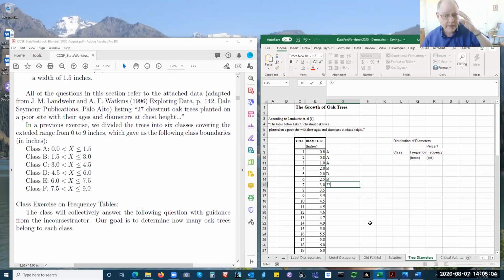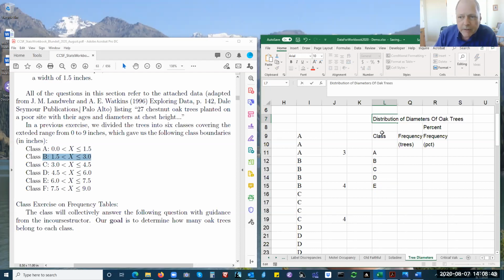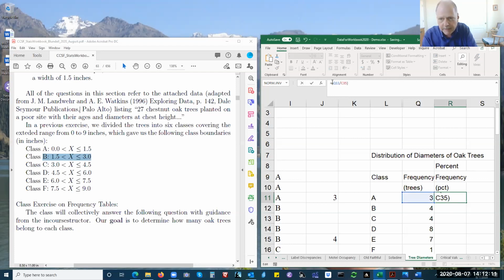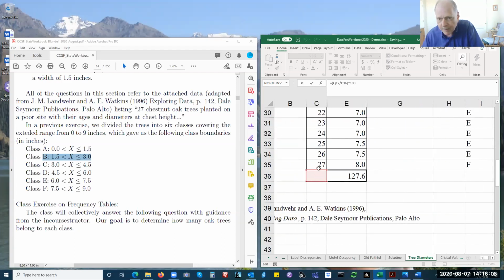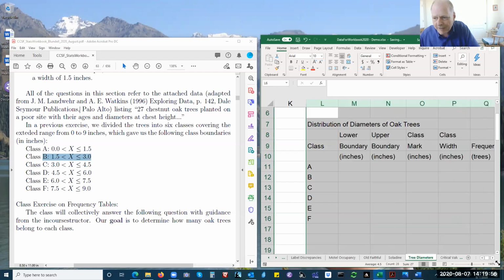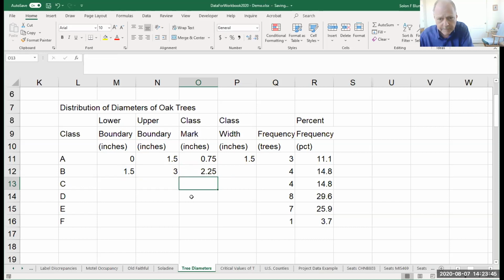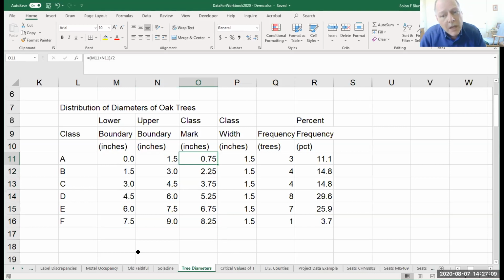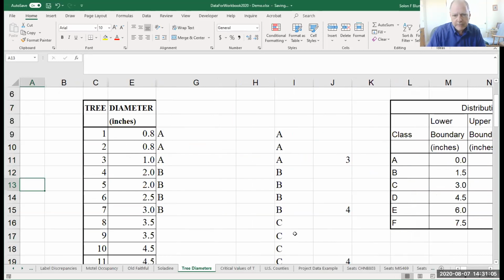Mod04 Topic04 Part 2 Formatting the Distribution Table GMT20200807 210402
Second lecture on putting data into classes for making histograms.